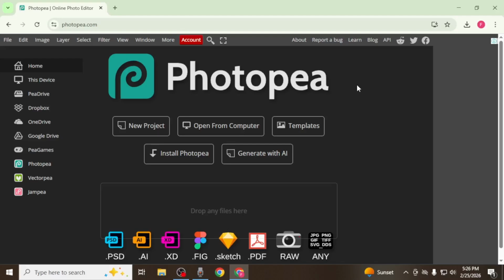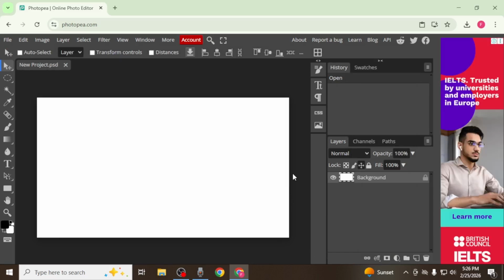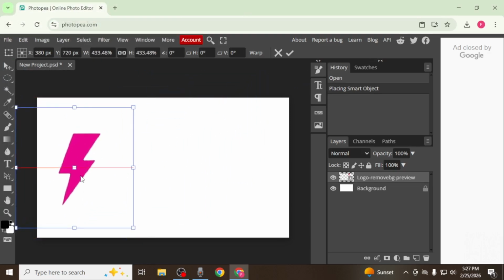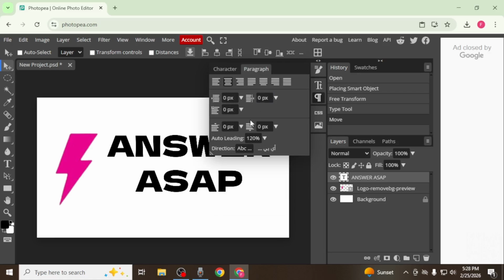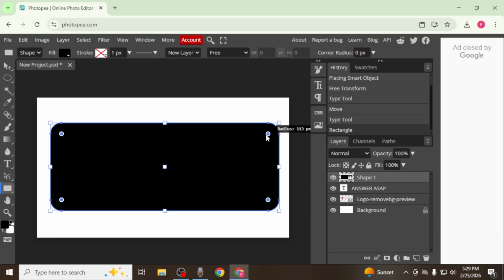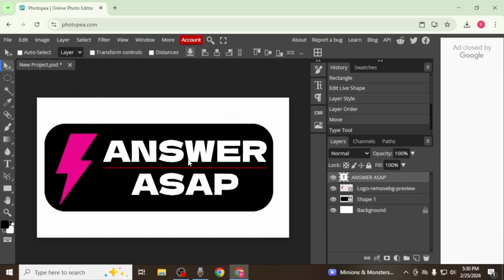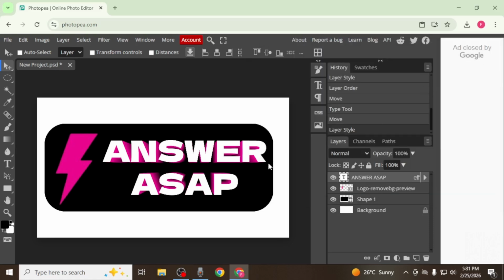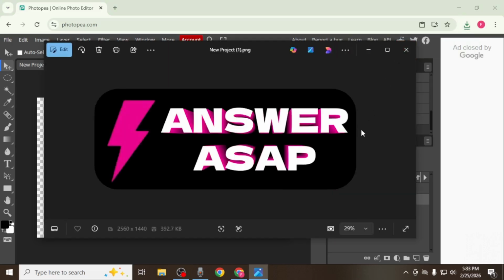How to MAKE a LOGO in Photopea (Step by Step) 2026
Learn how to design your own logo in Photopea with this easy-to-follow tutorial, perfect for beginners and those looking to refresh their branding. Please consider liking the video and letting us know if you have any comments, ideas or questions, we really appreciate any feedback! We have plenty of other tutorials on our channel so come and see if we can help you with anything else :)